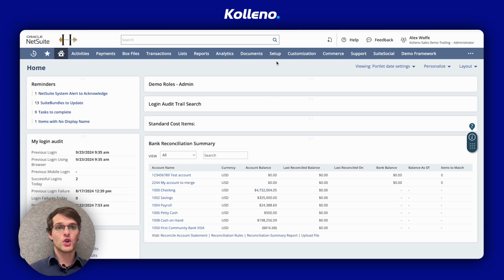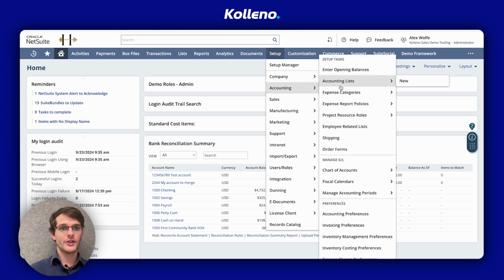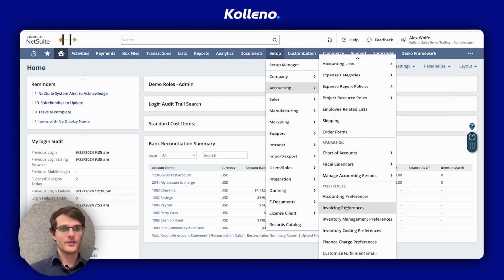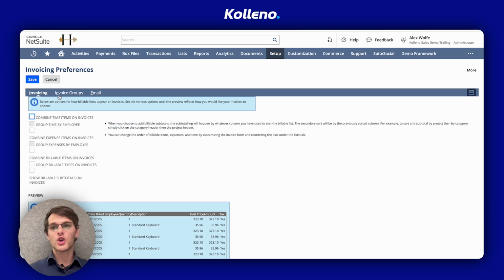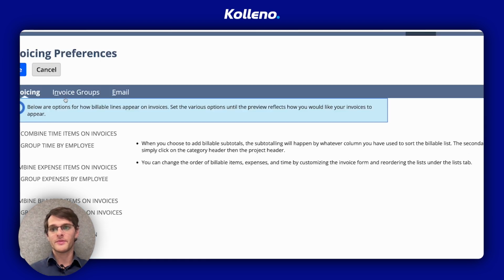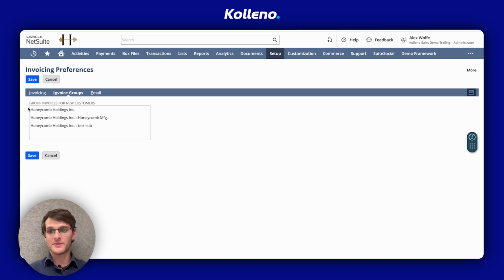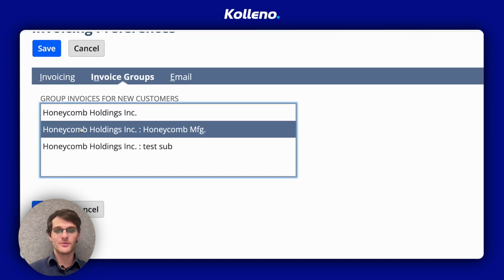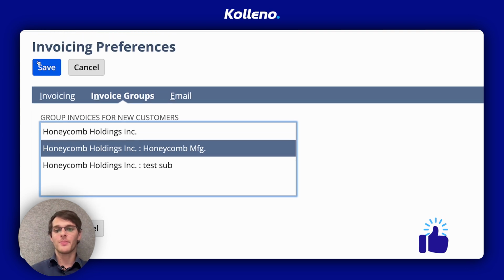NetSuite Tutorial | Setting a Subsidiary for an Invoice Group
Want to simplify your invoice group setup in NetSuite? In this video, I’ll show you how to easily set a default subsidiary for invoice groups.

With just a few clicks, you can streamline invoicing for customers who prefer grouped invoices.